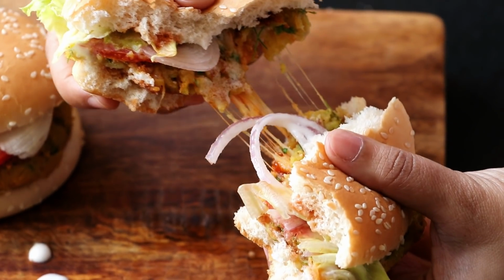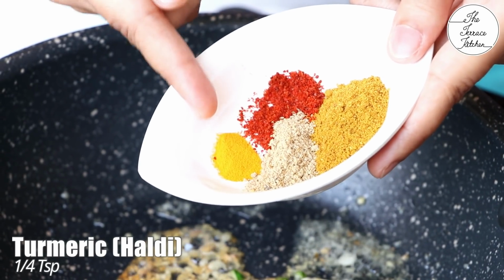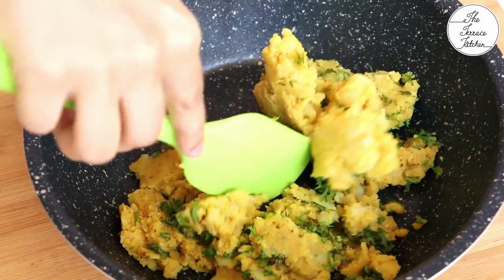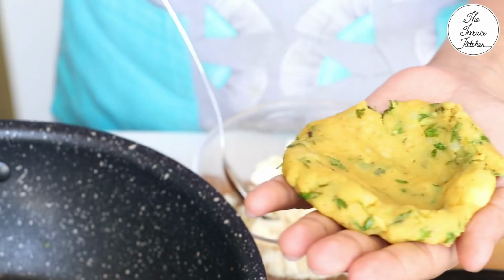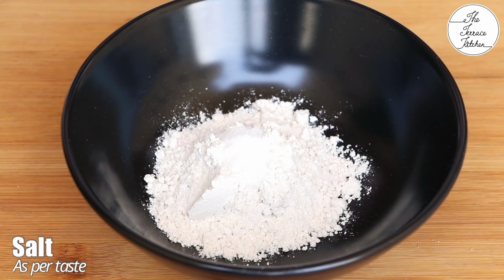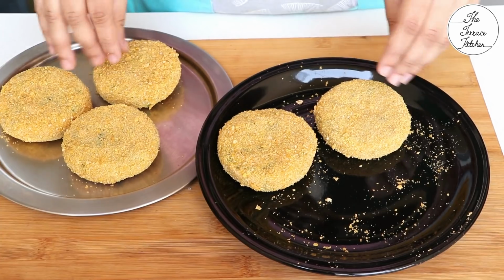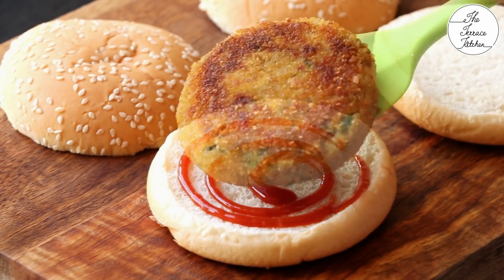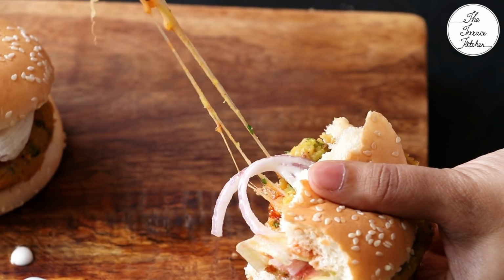Aloo Burger with Cheesy Surprise Inside | Veg Burger Recipe ~ The Terrace Kitchen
👉🏻 Like our content? Wish to support us? Checkout this link to know how:

[INGREDIENTS]
TIKKIES:
2-3 Tsp Oil
1 Small Green Chilli
1 Tsp Ginger Garlic Paste
1/4 Tsp Turmeric (Haldi)
1/2 Tsp Red Chilli Powder
1 Tsp Kitchen King Masala
1/2 Tsp Chaat Masala
4 Small Boiled Potatoes
2-3 Tbsp Chopped Fresh Coriander
Mozzarella Cheese or Processed Cheese
1/4 Tsp Schezwan Chutney
3 Tbsp Whole Wheat Flour (Gehun ka atta)
Some Powdered Corn Flakes or Bread Crumbs

ASSEMBLY:
Burger Buns
Tomato Sauce
Tomato Slices
Onion Slices
Mayonnaise
Lettuce Leaves